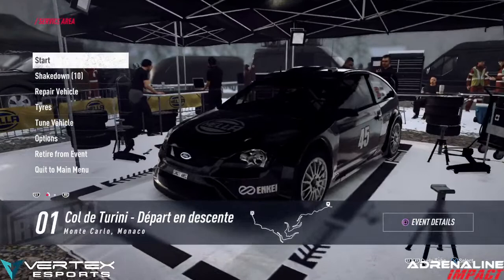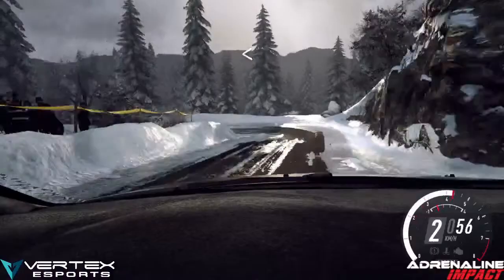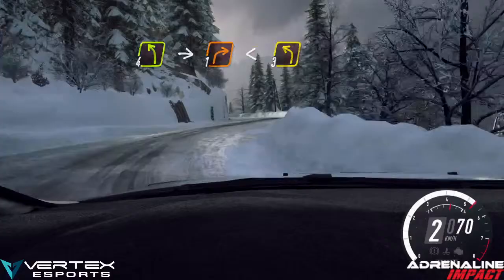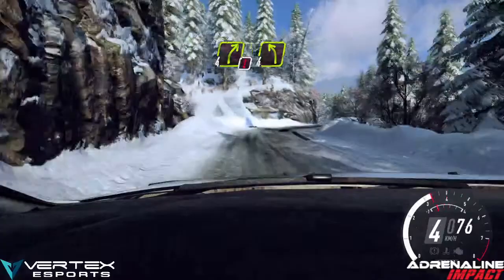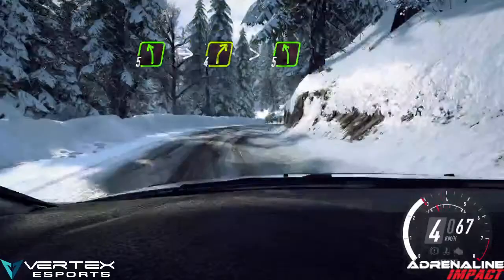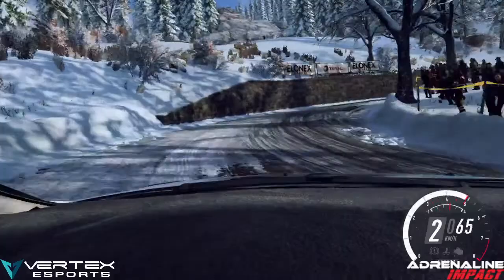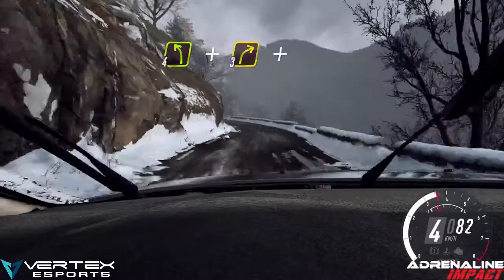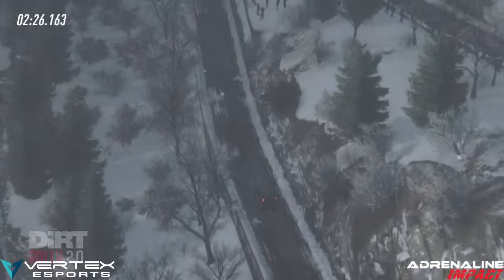Max Palmer does WWRC 2023! (Monte Carlo Leg 2)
My attempts to not crash continues.

I'll be doing the WRCGamersClub WRC 2023 Championship through the year!

Vale Ken Block

Them's the folks that are desperately trying to get me kicking and screaming into the 2020's. eventually.